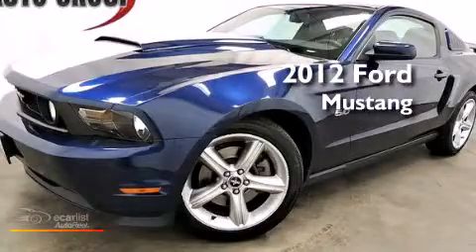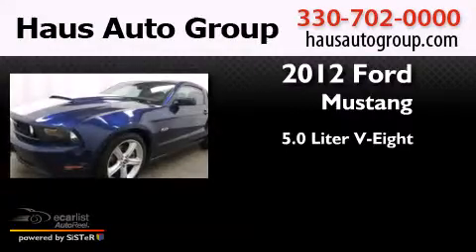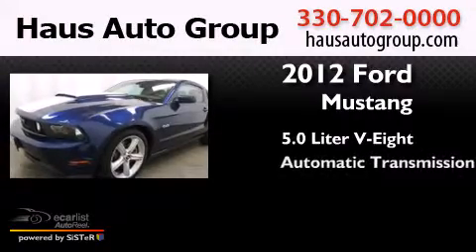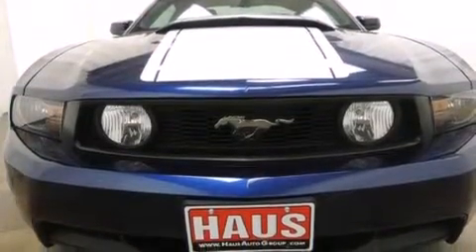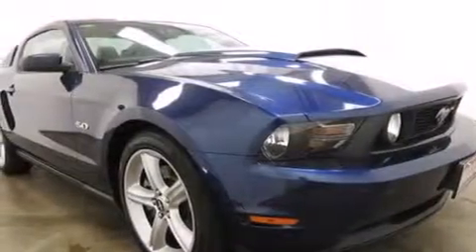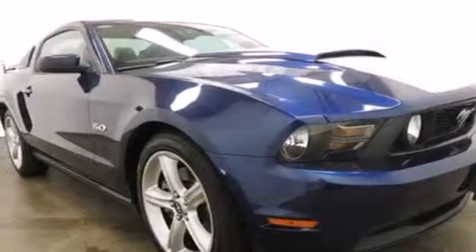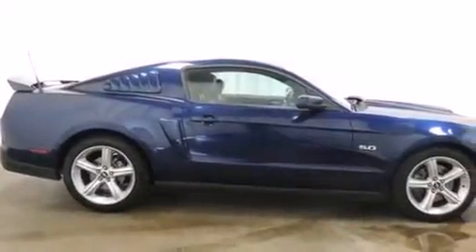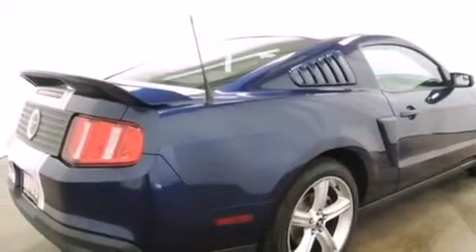Preowned 2012 Ford Mustang Canfield OH 44406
We have been honored to serve the Canfield OH area , we promise that your experience at our dealership will exceed your expectations ! Year : 2012 Make : Ford Model : Mustang Engine : 5.0L V8 SFI Trans . : Automatic Exterior : - Miles : 31,700 Interior : - Chris Haus Auto Sales LLC 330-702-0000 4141 Boardman Canfield Rd Canfield , OH 44406